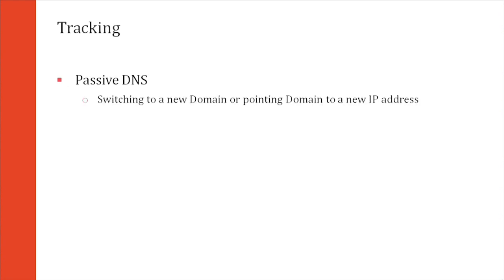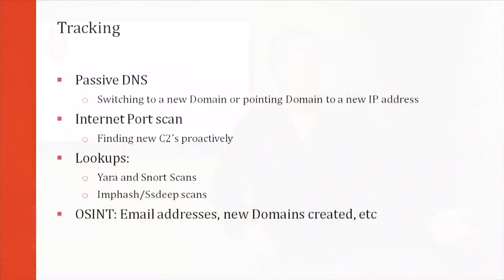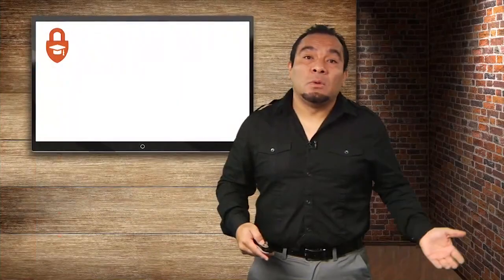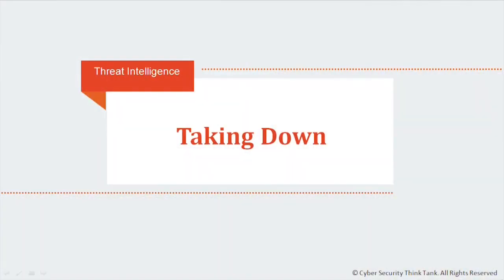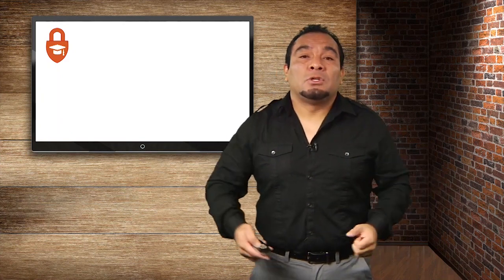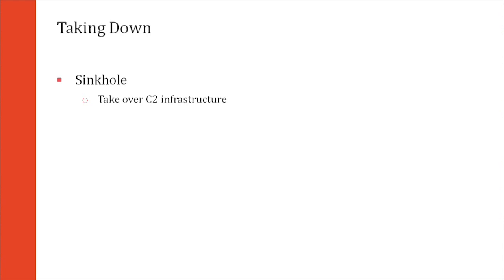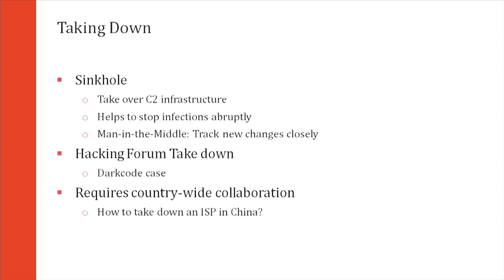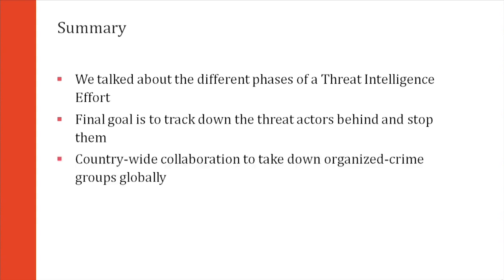Cybersecurity Threat Intelligence Research : Tracking and Taking Down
‘Cyber Threat Intelligence’ is a term which is readily understandable, but not necessarily easy to define.

There are a variety of different perspectives and experiences which lead to different understandings of the term. For some, cyber threat intelligence refers to the collection of data. For others the term refers to teams of analysts and the processes required to analyze data. For many it is the name of a product to be commercialized and sold.

Book:
Visual Threat Intelligence: An Illustrated Guide For Threat Researchers

Credit:
Cybersecurity Think Tank.